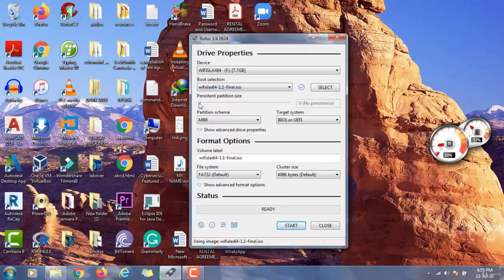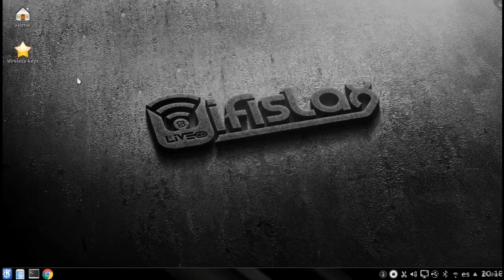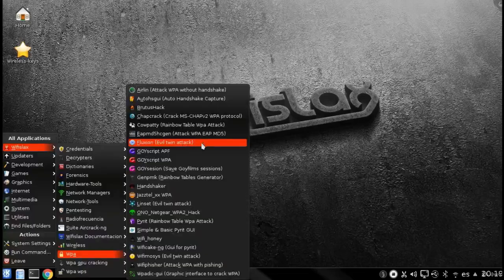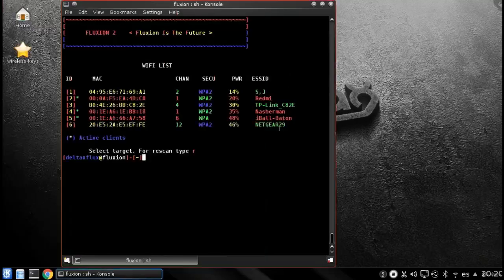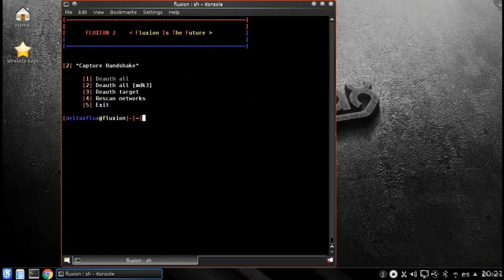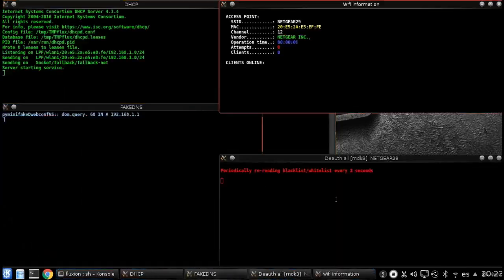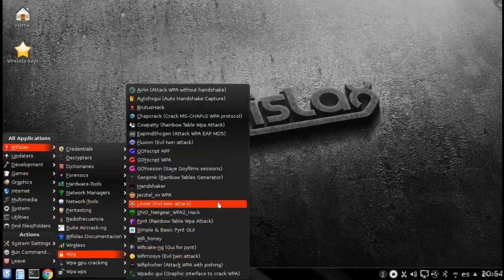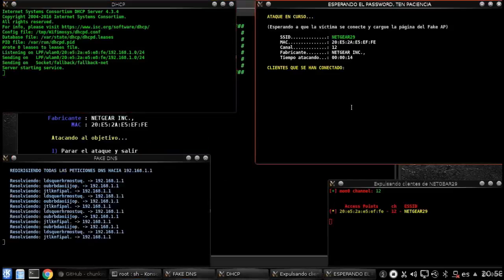Hack Wifi with Wifislax Evil-Twin Attacks in 5 Minutes! - Class 17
Learn what Wifislax is and how evil-twin attacks work in Class 17 of the WiFi Hacking 2024 course. This quick lesson introduces Wifislax, a Linux system built for network security testing with wireless tools already installed, and shows how to boot it from a USB drive or run it in a virtual machine.

You will see an overview of the WPA attack tools inside Wifislax, including Fluxion, and a walkthrough of how an evil-twin attack is set up in a lab: choosing a wireless adapter, scanning nearby networks, creating a fake access point and a fake login page. The lesson finishes with alternative tools such as Linset and explains how they compare with Fluxion.

This video is made for cybersecurity students and ethical hacking learners who want to understand Wi-Fi attacks so they can recognise and defend against them. Everything is shown for education and authorised testing only — only test networks you own or have written permission to test, and always use a strong password and WPA3 on your own Wi-Fi.

Chapters:
0:00 Introduction to Wifislax
1:06 WPA hacking tools overview
1:47 Fluxion attack walkthrough
4:37 Alternative phishing tools